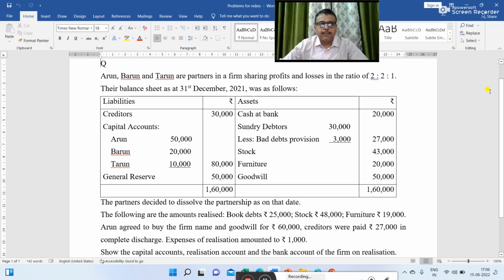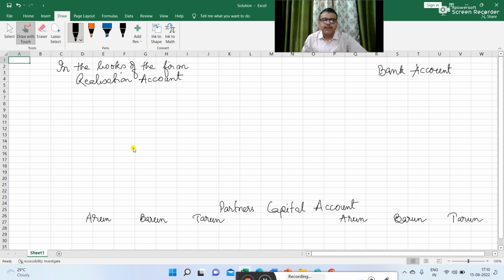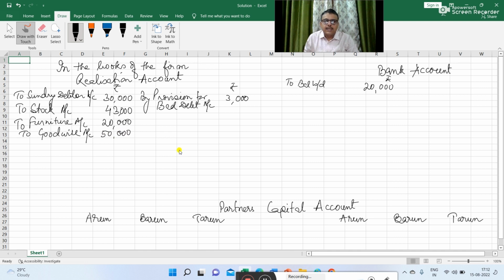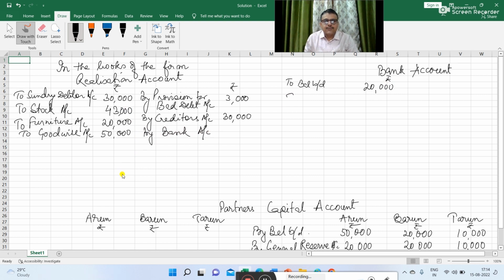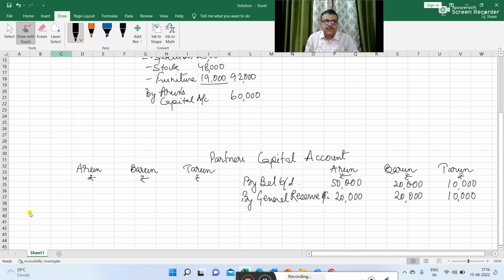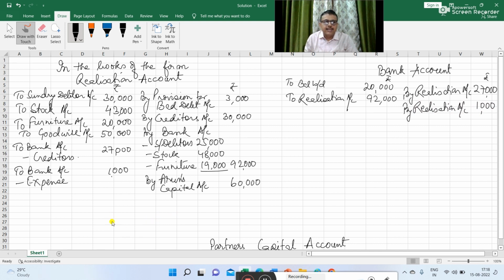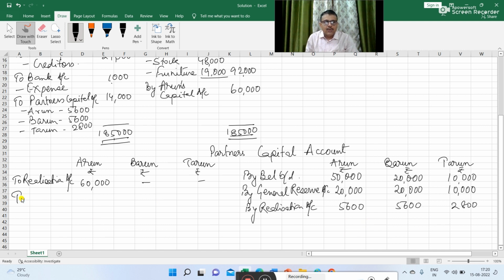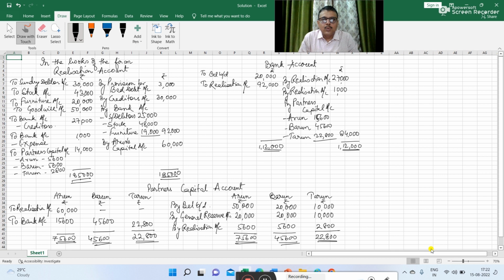Dissolution | Partnership Accounts | CMA | Dr. Subrata Mukherjee | ICMAI | CA | B.Com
Associate Professor
Mahadevananda Mahavidyalaya